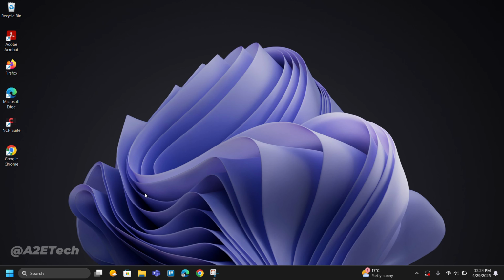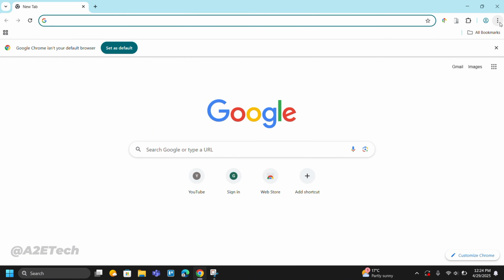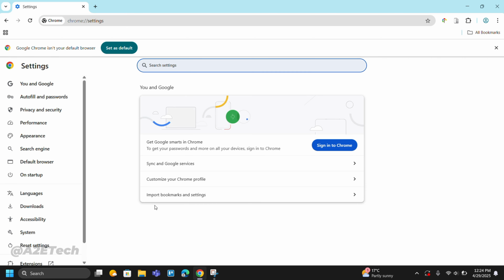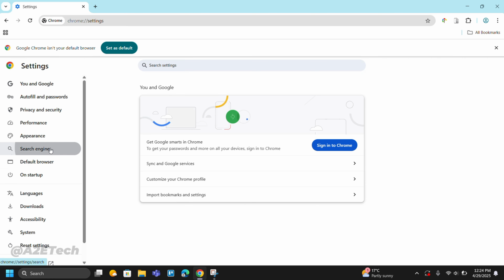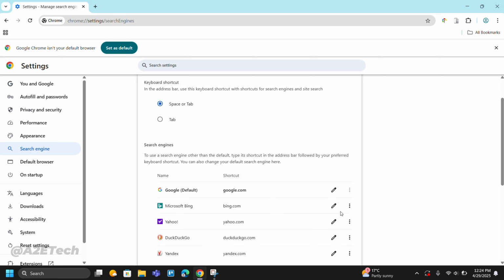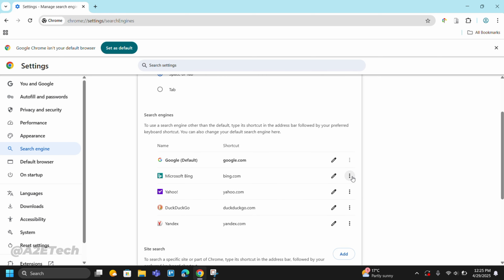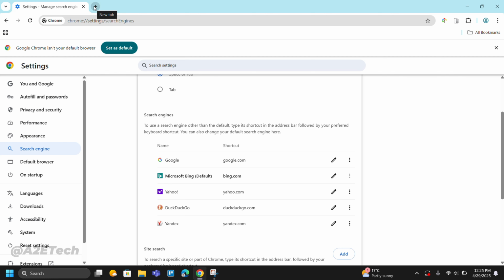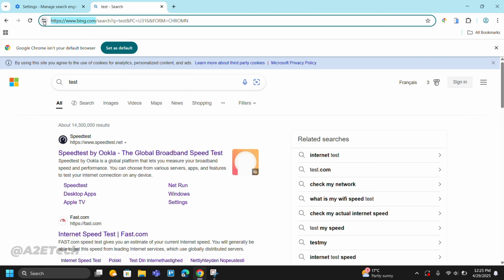How to Change Default Search Engine in Google Chrome (2025) | Switch to Any Search Engine EASILY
Want to switch from Google to Bing, DuckDuckGo, Yahoo, or any other search engine in Chrome? This 2025 step-by-step tutorial shows you how to change your default search engine in Google Chrome on both desktop and mobile.

Whether you're looking for more privacy, faster results, or simply want to use a search engine you prefer, this guide will help you update your settings in under 1 minute—no extensions, no confusion!

✅ In this video, you’ll learn:
✔️ How to access Chrome settings for search
✔️ How to make it your default search engine
✔️ Works on Windows, macOS

Perfect for privacy-focused users, productivity seekers, or anyone tired of the default setup.

💬 Have questions? Drop a comment and I’ll help you out.

“For God so loved the world that He gave His only begotten Son, that whoever believes in Him should not perish but have everlasting life. For God did not send His Son into the world to condemn the world, but that the world through Him might be saved.”
John 3:16-17 NKJV